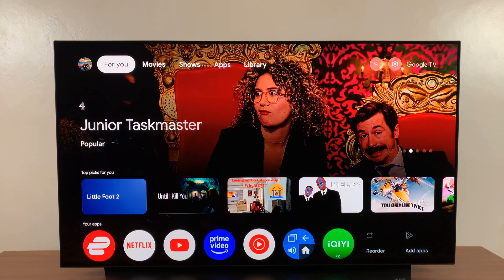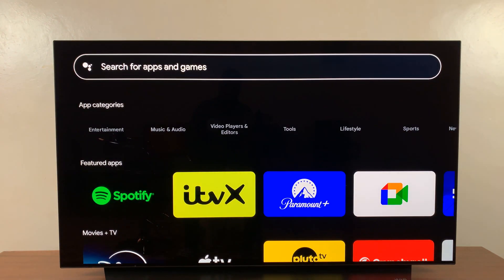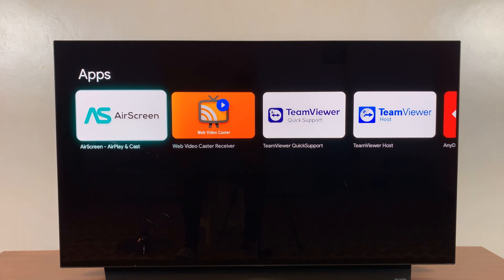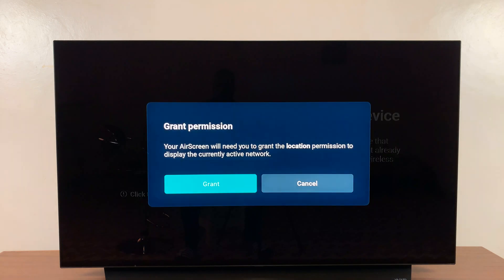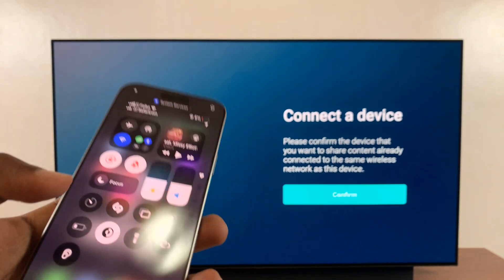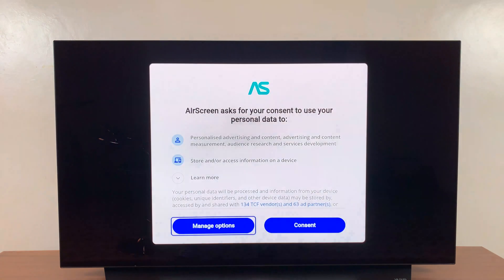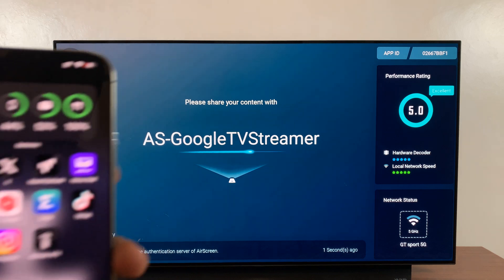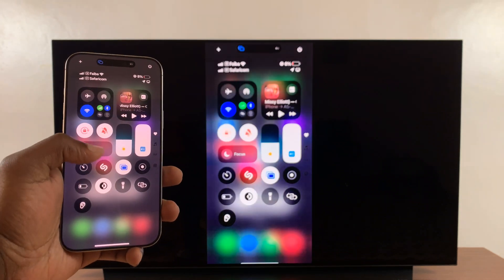How To Screen Mirror iPhone To Google TV Streamer 4K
lEARN How To Screen Mirror iPhone To Google TV Streamer 4K. Want to enjoy your iPhone content on the big screen? In this video, we’ll show you a step-by-step guide on how to screen mirror your iPhone to a Google TV Streamer 4K.

Whether you're streaming your favorite videos, photos, or presentations, this simple tutorial will help you connect seamlessly.

1. Search for and install a third party app such as AirScreen. Ensure that it supports screen mirroring for an iPhone.

2. Open the app, wait for it to connect to the Wi-Fi network. Ensure Both Devices are Connected to the Same Wi-Fi Network

3. Grant any necessary permissions. Once the home screen has loaded, you should see the device name.

4. Enable Screen Mirroring on Your iPhone. Select the TCL Google TV. Once connected you should see your iPhone being mirrored on the TV.

AirPods Max

Cell Phone Tripod Adapter